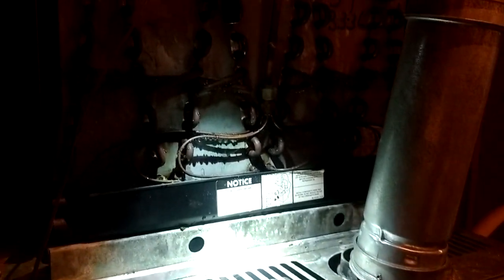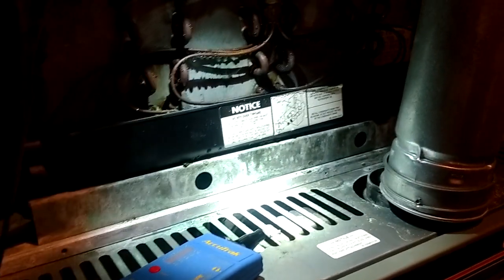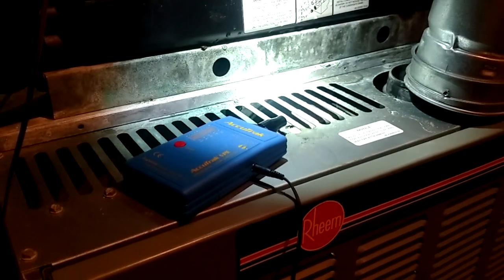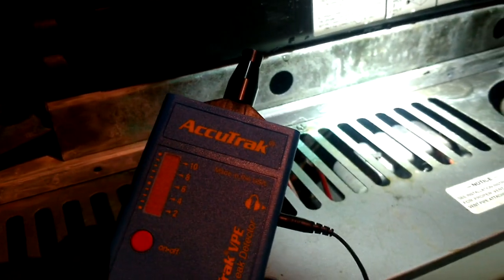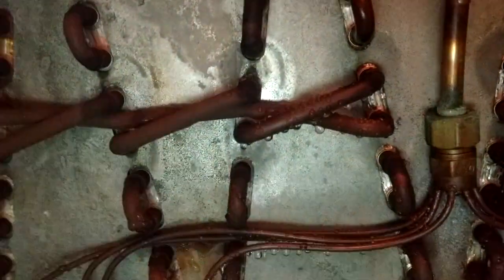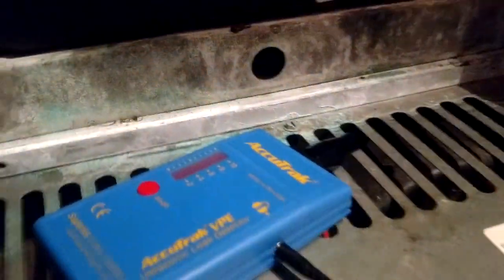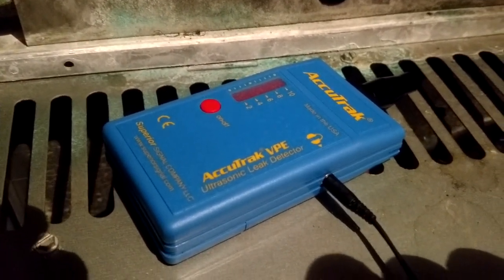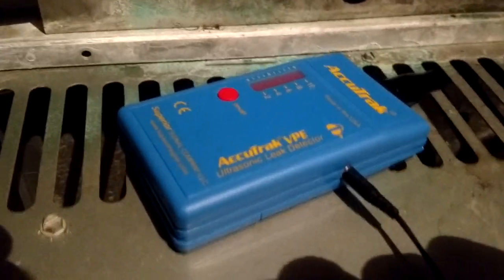🎧 Using Accutrak VPE ultrasonic leak detector in the field to find a very small HVAC refrig. leak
Sorry guys, my phone always turns my video off if i have it paused too long 😡 My Inficon TEK-Mate did find the leak but it also gave me numerous false positives in and around the leak area. Soap bubbles were so small you almost needed a magnifying glass to see it. I'm very excited about this new Accutrak VPE ultrasonic leak detector. This thing works amazingly well. I have found a bunch of leaks with it so far and i've only had it for a month. When you gas the system up to normal operating pressures you can hear the leak from a couple of feet away. I even found one with the door still on the indoor unit 😳 That's right, I hadn't even taken the door off and could hear it inside. But I could not hear it with my own ears even after taking the door off. I'm going to try to do some more videos using this instrument so you guys can see it & hear it in action. And then you'll definitely want to go out and buy one of these things. It is well worth the investment 👍

Zoro Tools has the best deal on them and they have excellent customer service and Super Fast shipping.